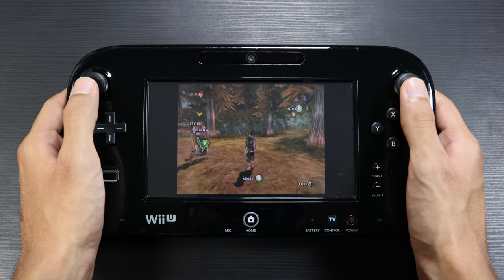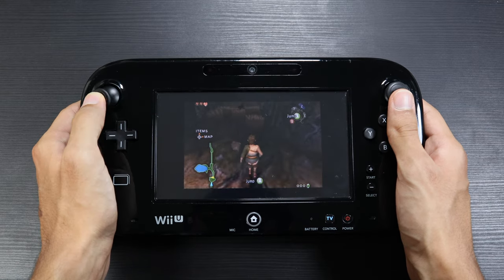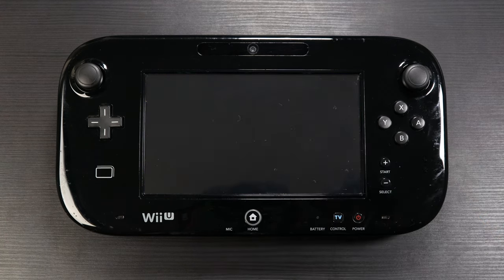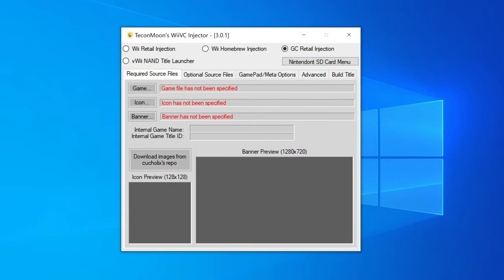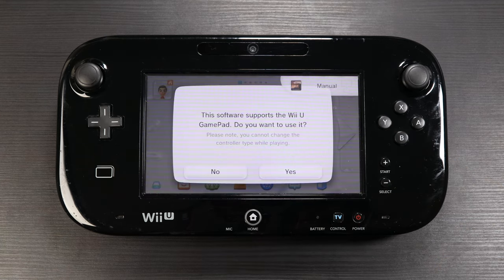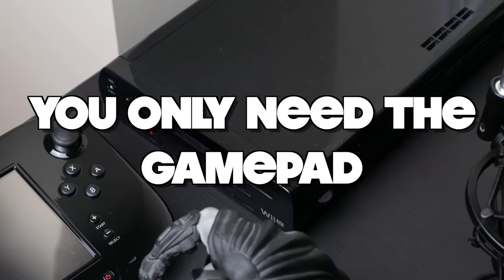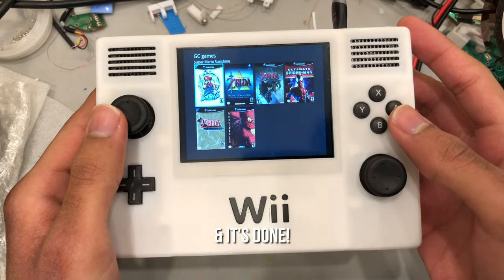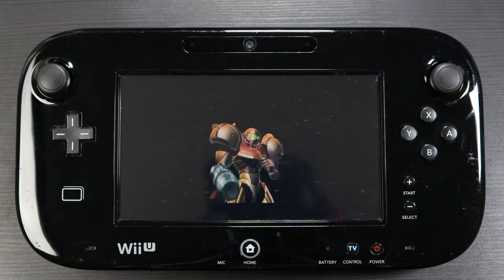Play GameCube Games on the Wii U Gamepad!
Really wondering how I never knew about this until now 🤔